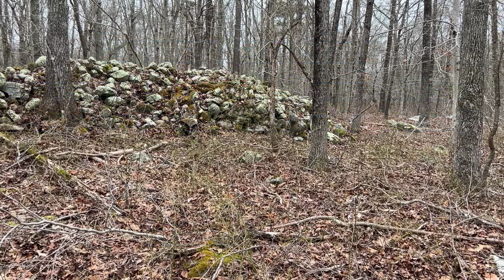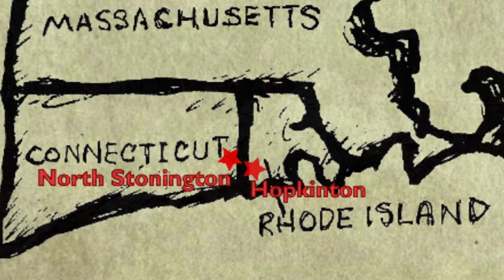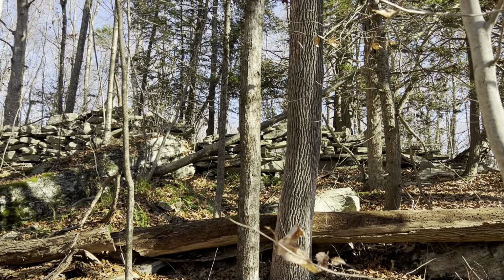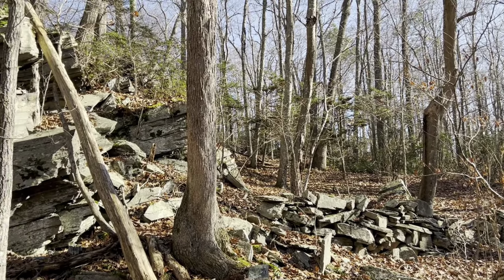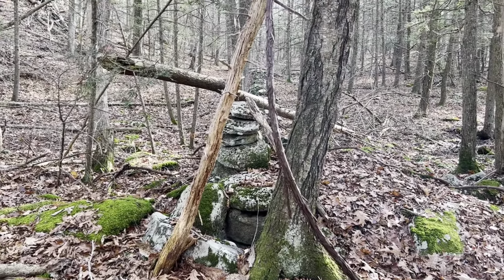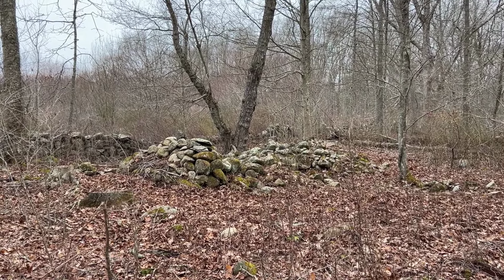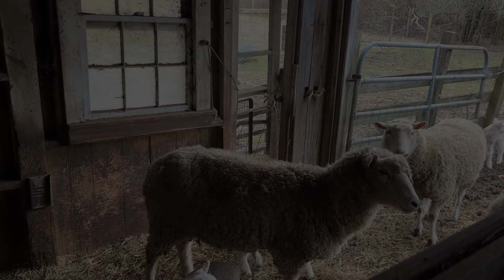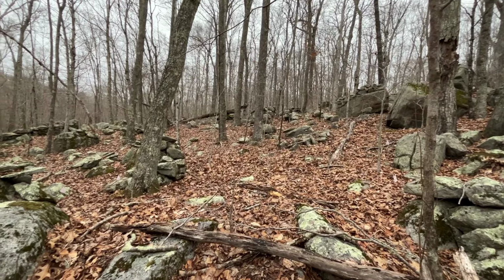Experiencing Several Special Stone Sites in Connecticut & Rhode Island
Join Stone Site Investigator Mike Luoma as he makes two trips to Southern New England at the invitation of fellow Stone Site Investigator and former NEARA (New England Antiquities Research Association) President Harvey Buford to visit several Stone Features and Sites in southeastern Connecticut and southwestern Rhode Island.

In late November of 2023, Mike joined Harvey, his wife Dyane Plunkett, members of their extended family, and other friends, for a group hike in North Stonington, Connecticut led by Photographer and Author Markham Starr ("Ceremonial Stoneworks: The Enduring Native American Presence on the Land"). Mark showed them around to several possible Indigenous Stone Features in North Stonington which he and other Stone Site Investigators have been looking into for years, many of which are featured in Mark's book.

In early March of 2024, Mike headed for the Hopkinton, Rhode Island area to join Harvey, Dyane and Tom Elmore of GeoNav Technology. Tom brought along his cutting-edge, 3D LIDAR Scanner to help in Harvey's work on demonstrating 3D documentation of Large-Size Stone Structures. Harvey is exploring the idea that 3D Modeling might help present more accurate depictions of the Large-Scale Stone Features for research, education, and other purposes. Though not with the group that day, Mark Starr is also helping Harvey in creating 3D Models of Large-Scale Stone Features.

That morning the group visited, and Tom scanned, three Large-Sized Stone Features: one puzzler at a private site in the Hopkinton area, and two others in the Crown Farm Preserve in Hopkinton. Mike offered his observations on the Stone Structures, and documented the documentation - as well as the stone structures. See and Experience all three of these Large-Scale Structures, and the Stone Constructs in North Stonington, in this combined video.

That afternoon, Mike and Harvey went on to take an all-too-brief look at the Manitou Hassanash Preserve in Hopkinton. That site is packed full of stonework - too much to include here. Look for a "sequel" video with that site in solo focus soon!

Experience these sites in Connecticut and Rhode Island in this video presented in Mike's usual style, with production, editing and after-the-fact narration by Mike and music beds utilizing the royalty-free work of composer and performer Kevin MacLeod, who kindly lets video creators use his work in exchange for attribution - official credits are below.